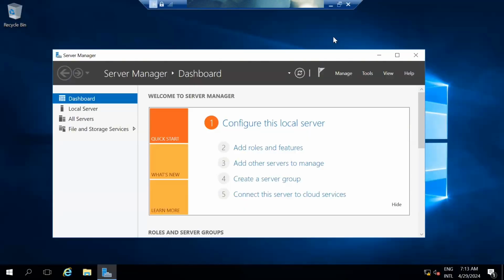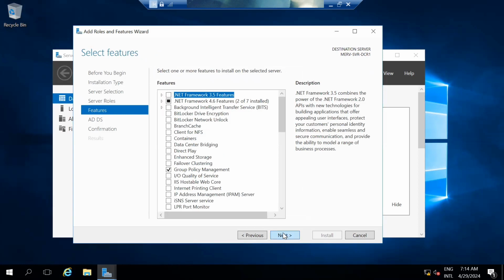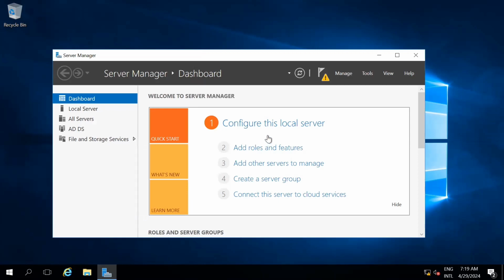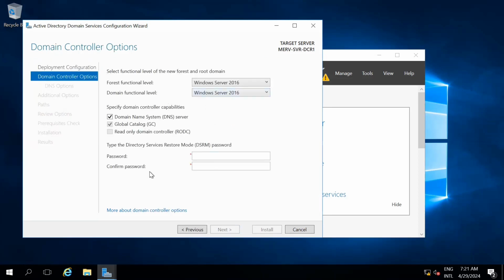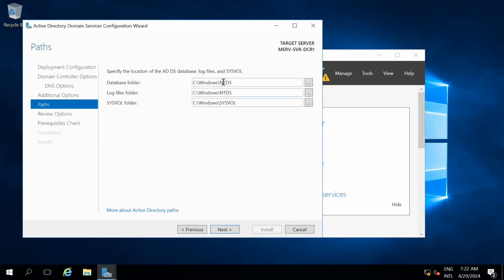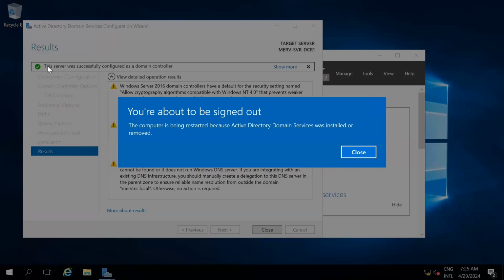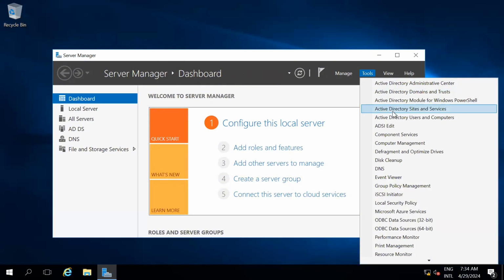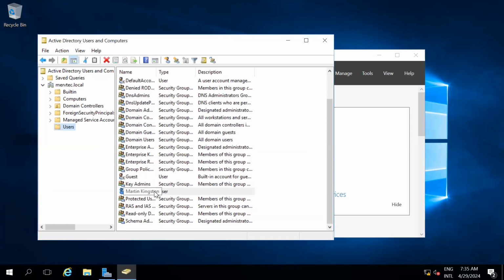Steps to install and setup Domain Controller on Windows Server 2016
A simple guide to installing Domain Controller on Windows Server 2016.